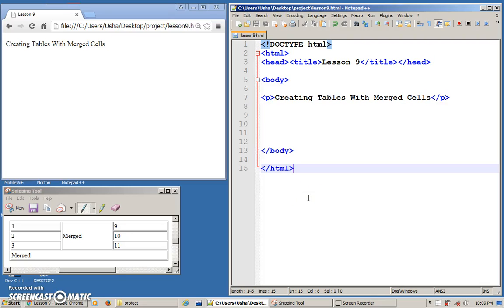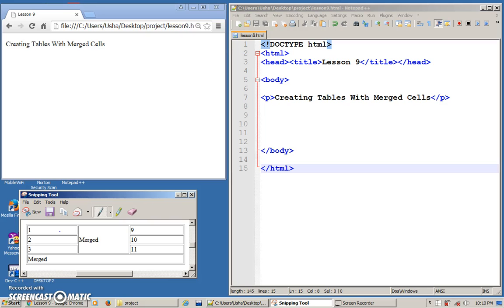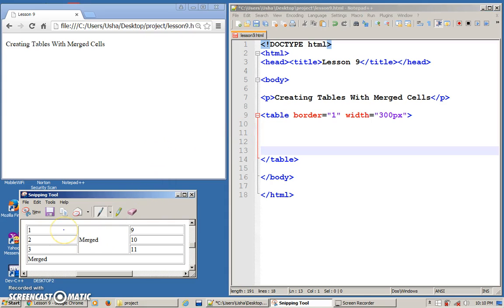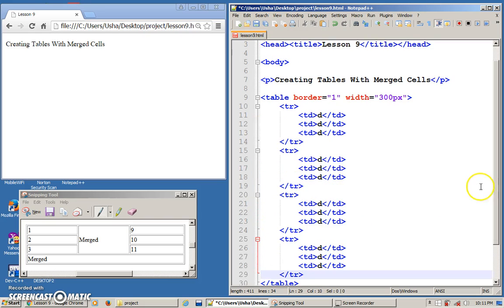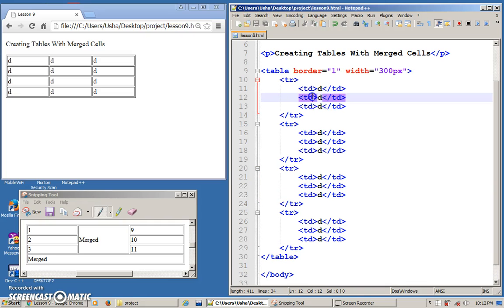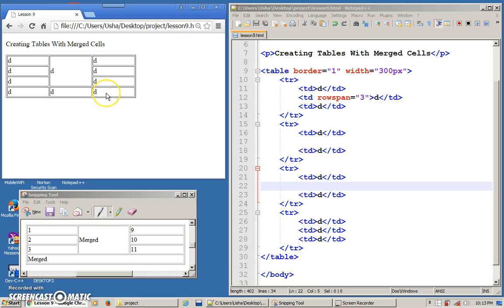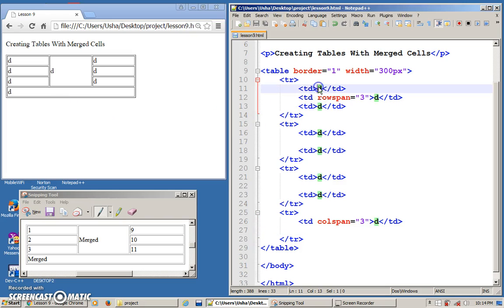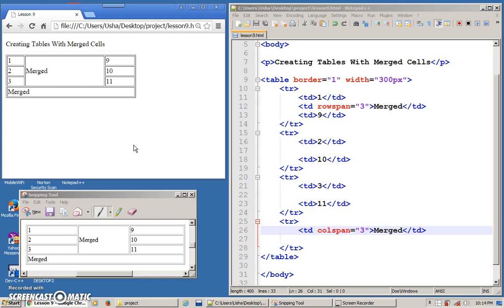Colspan and Rowspan in Tables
The video shows how to use rowspan and colspan when merging cells in a table.